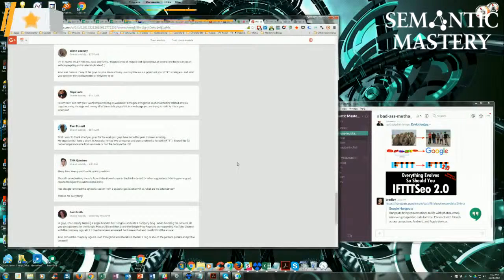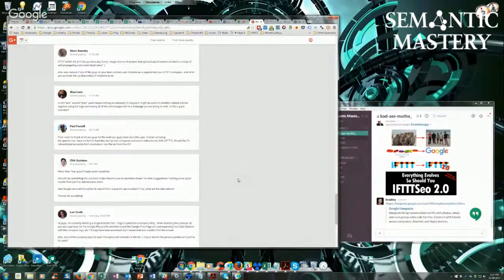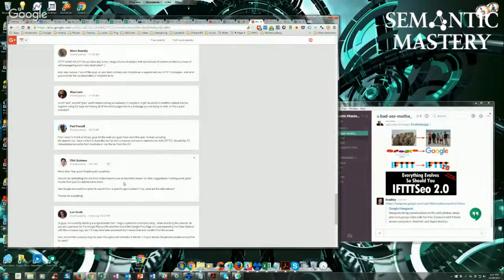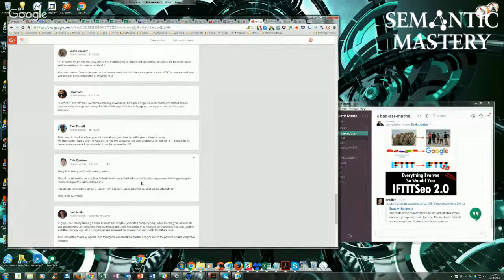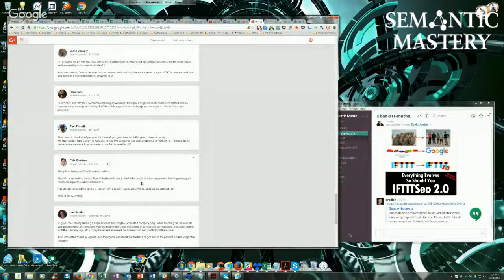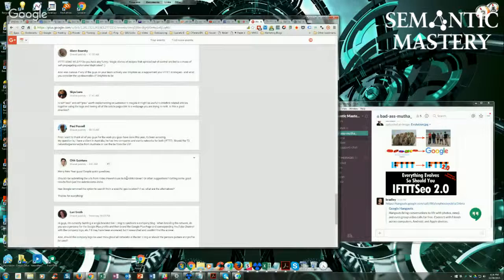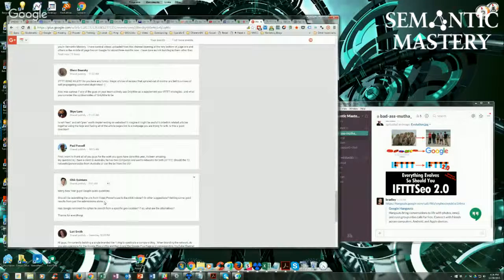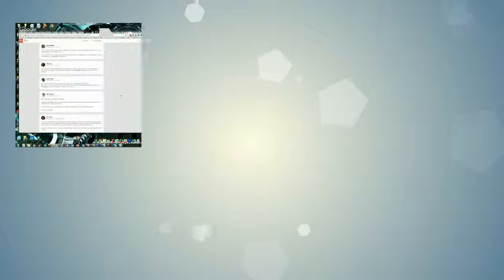Tips When Submitting Video Powerhouse Links to BacklinkIndexer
In Episode 60 of Hump Day Hangout one participant would like to know if it's a good strategy to add links from Video Powerhouse to Backlinks Indexer.

The exact question was:

Should I be submitting the urls from Video Powerhouse to BacklinkIndexer? Or other suggestions? Getting some good results from just the submissions alone.